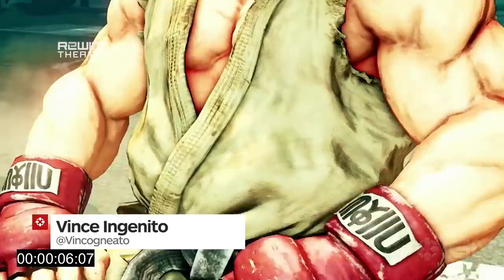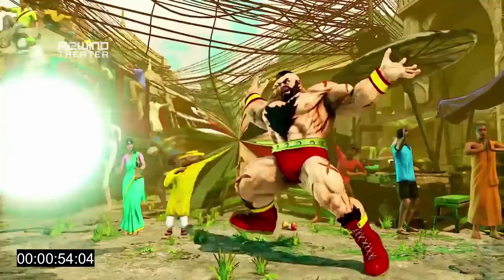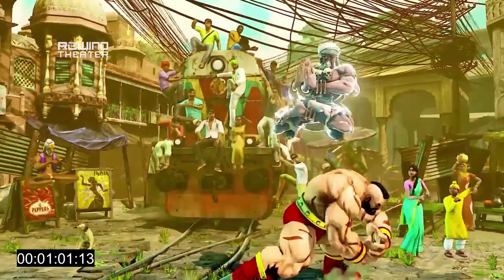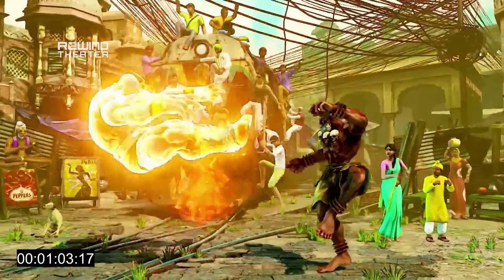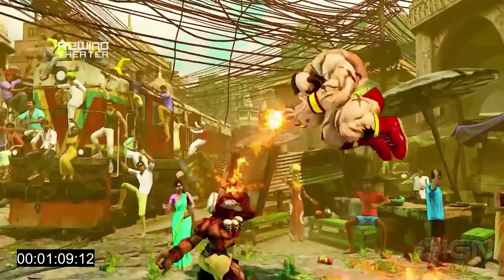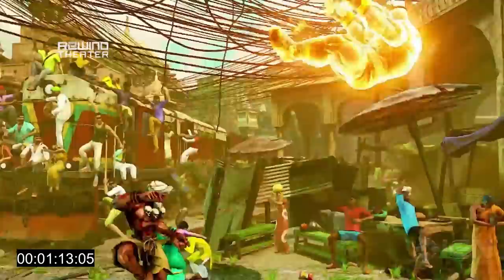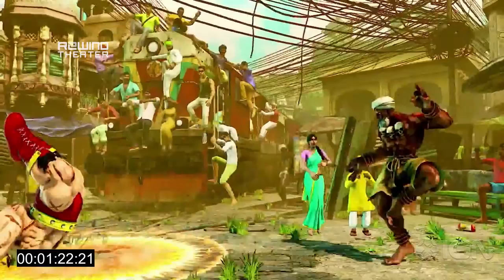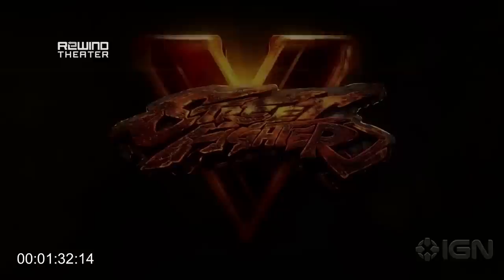Street Fighter 5 Dhalsim Reveal Trailer - Rewind Theater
Vince breaks down everything he can from the awesome reveal trailer for Dhalsim in Street Fighter 5.